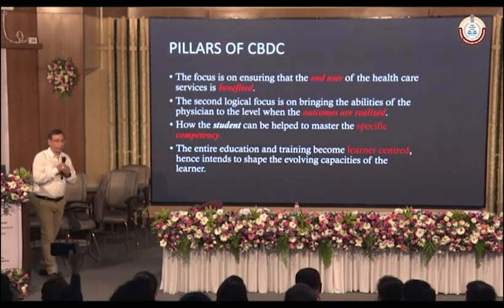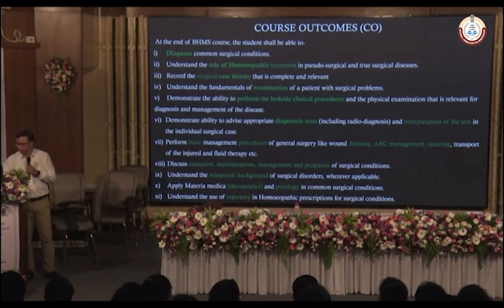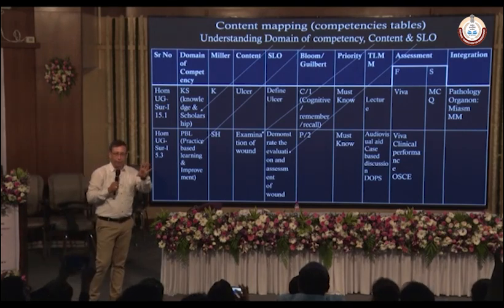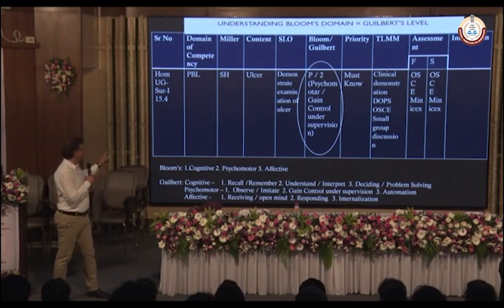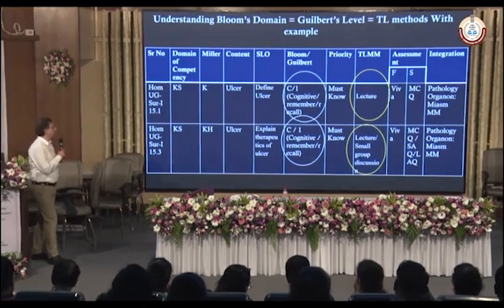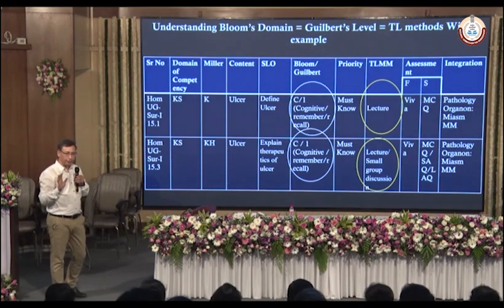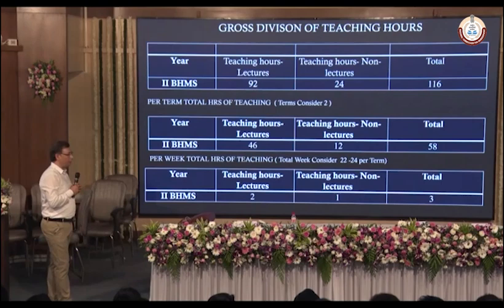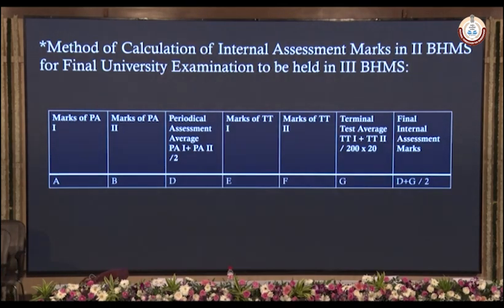Dr Jigar Shah (Subject Expert)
Session: Dr. Jigar Shah (Subject Expert) – Professor, Smt. Malini Kishore Sanghavi Homoeopathic Medical College, Karjan, Vadodara
Subject: Surgery
BHMS CBDC TRAINING PROGRAMME
Date: 08th & 09th August, 2024
Venue: Bhartiya Vidyapeeth Deemed University, Pune